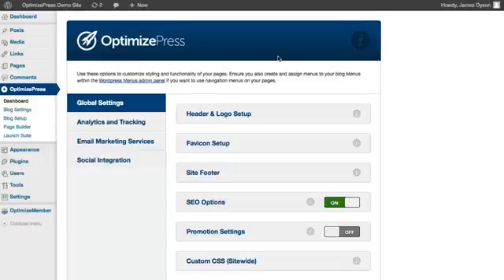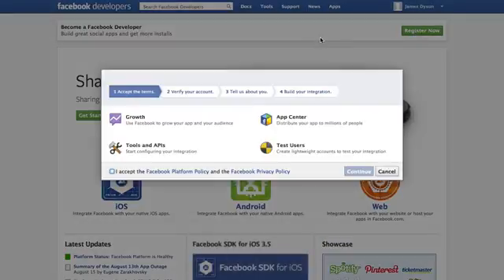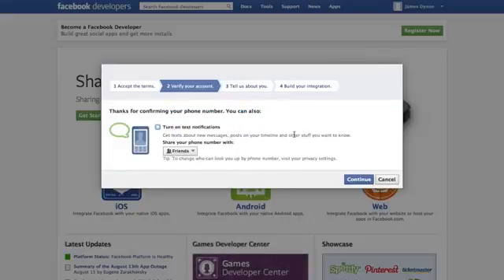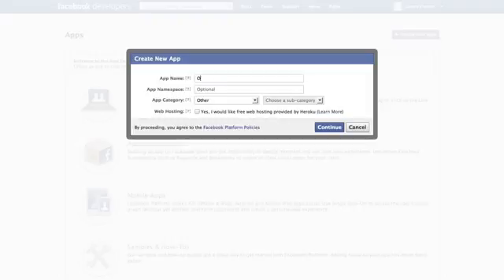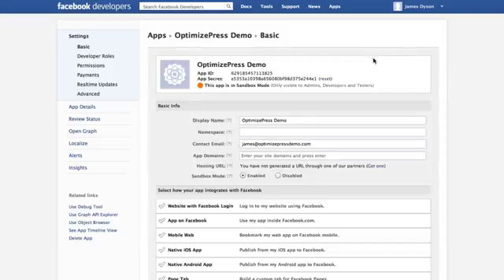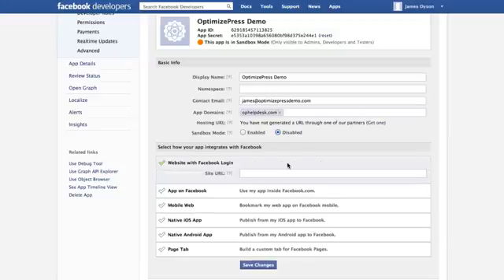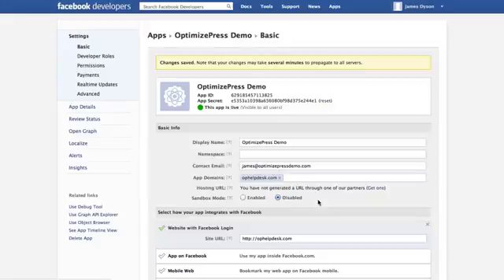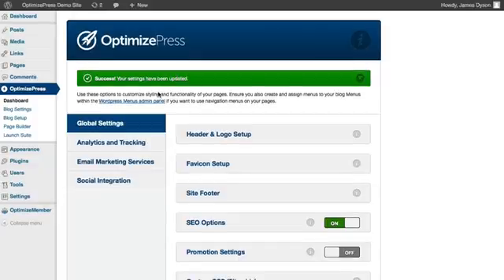Facebook APP ID Setup